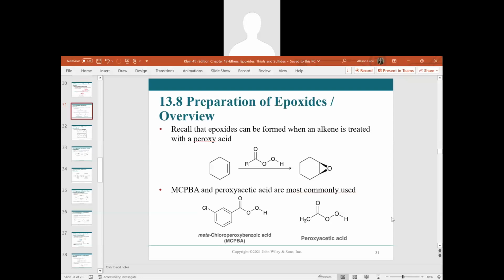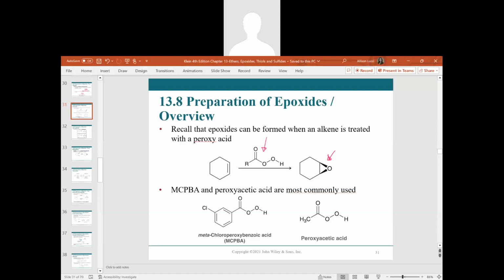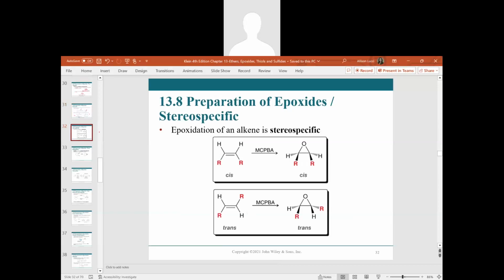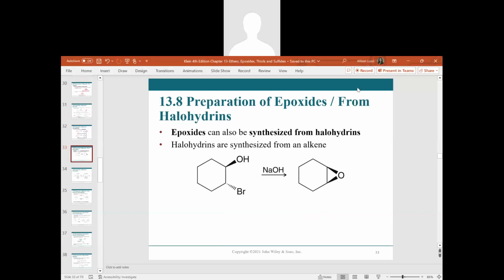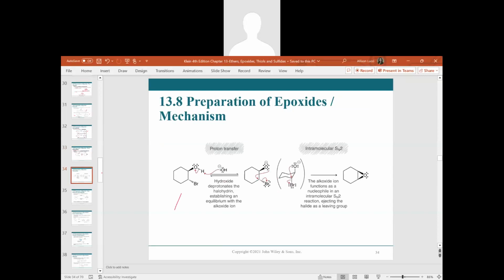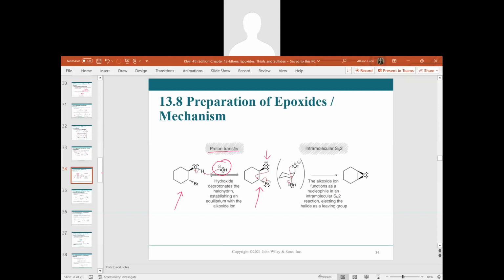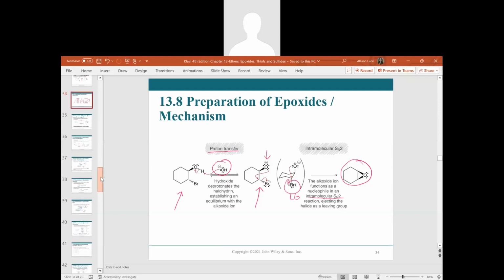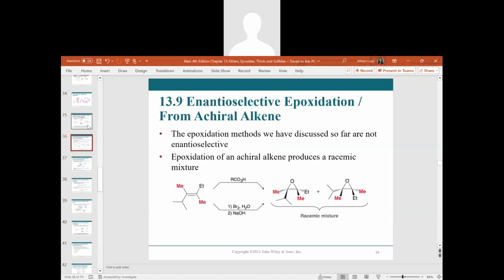Klein Chapter 13 section 8 Preparation of Epoxides